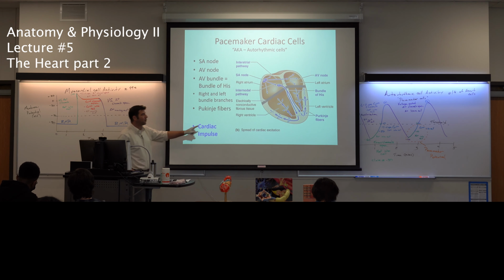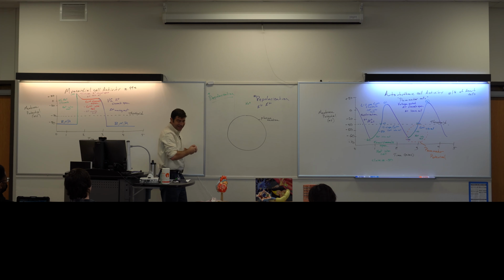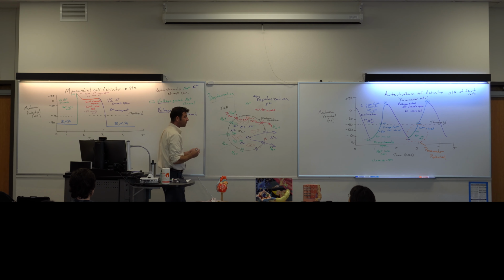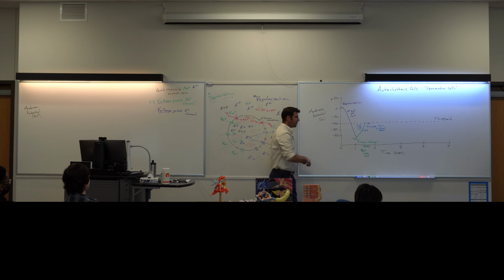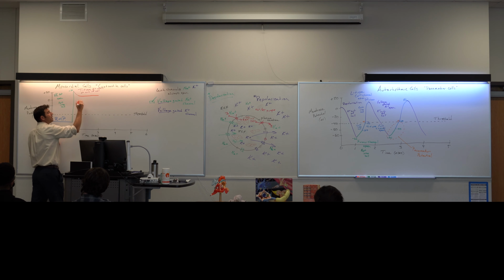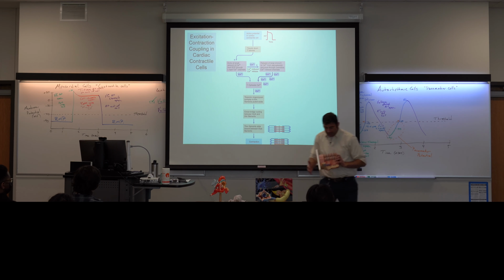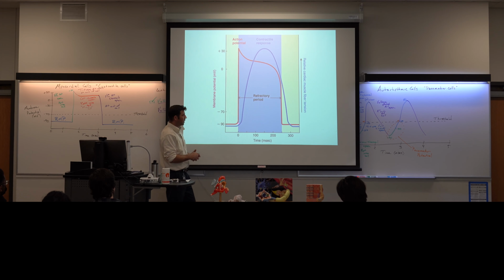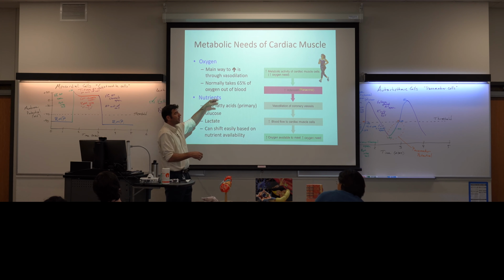Anatomy & Physiology II Lecture #5 - The Heart part 2